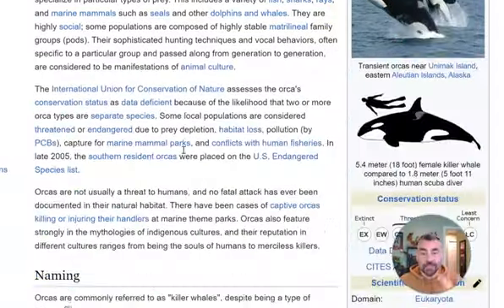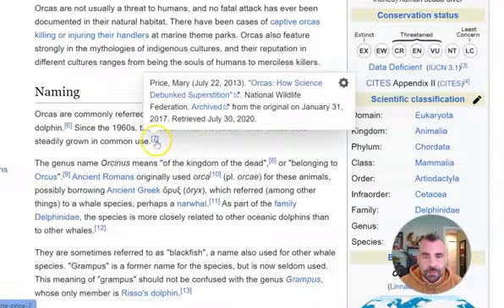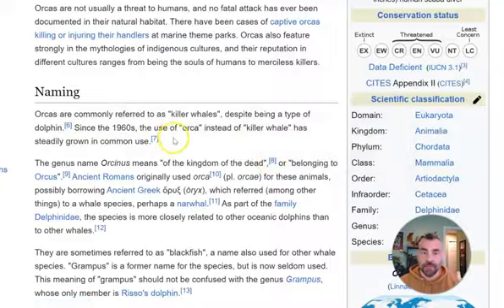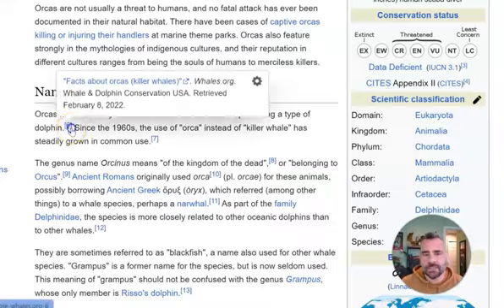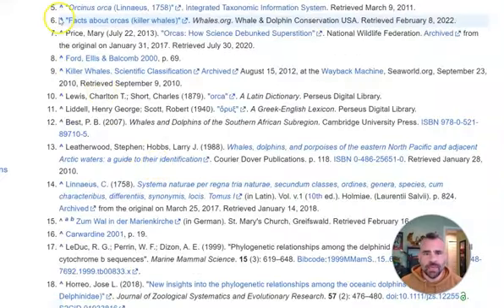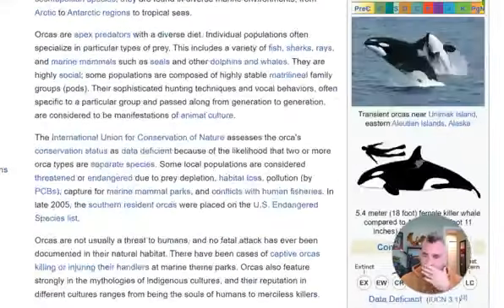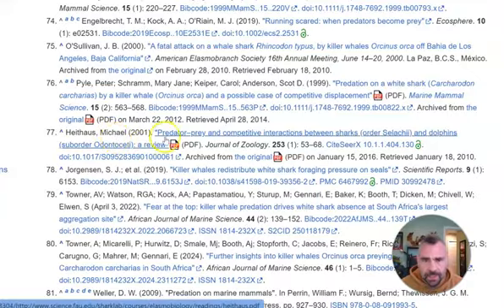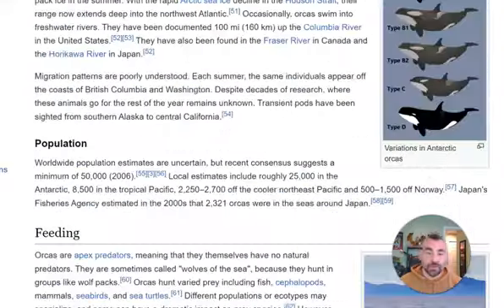How to Use Wikipedia for Sources in College Level Essays